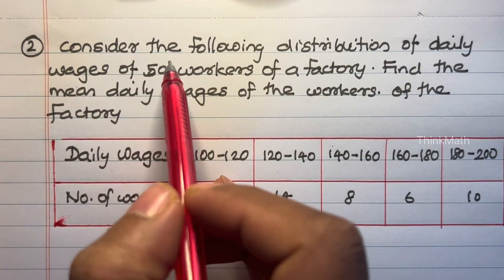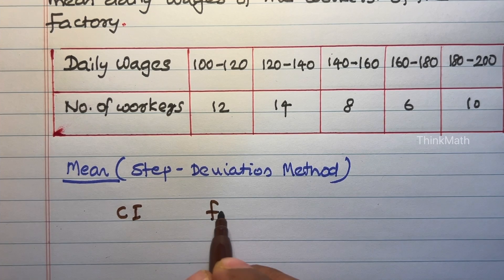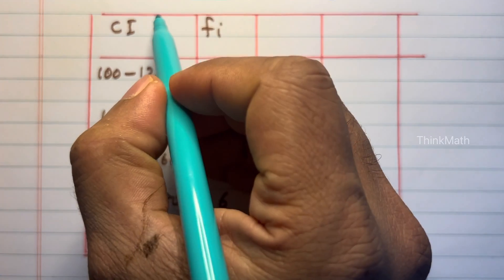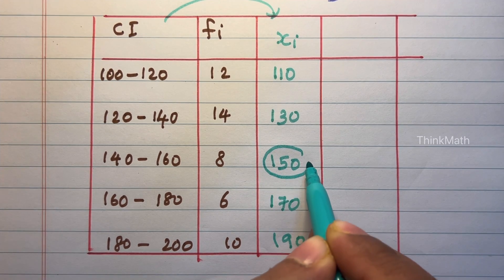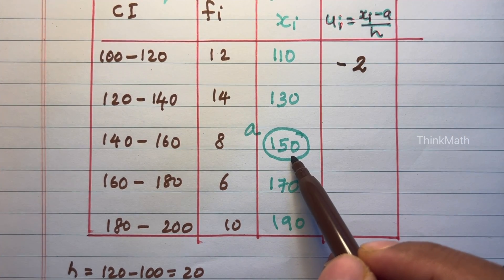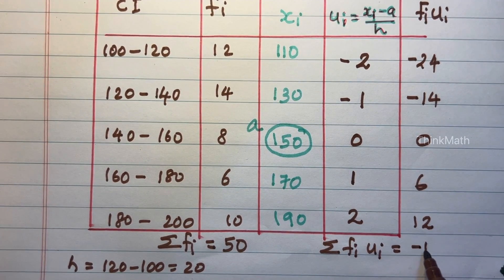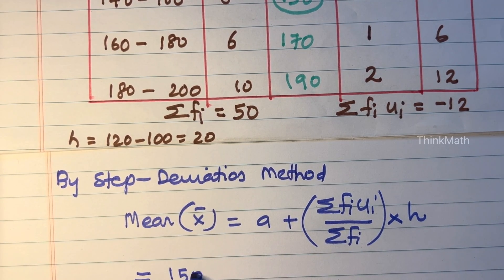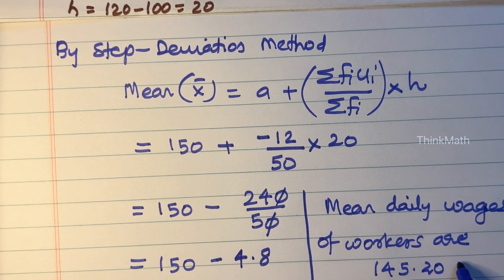Statistics : 𝙈𝙚𝙖𝙣(𝙎𝙩𝙚𝙥-𝘿𝙚𝙫𝙞𝙖𝙩𝙞𝙤𝙣 𝙈𝙚𝙩𝙝𝙤𝙙)